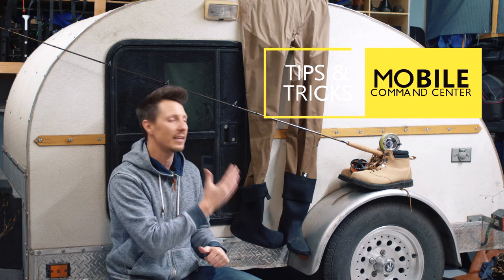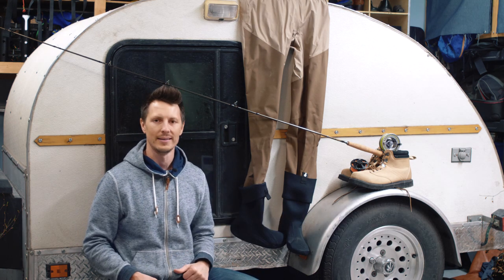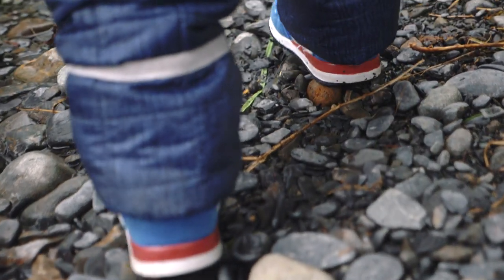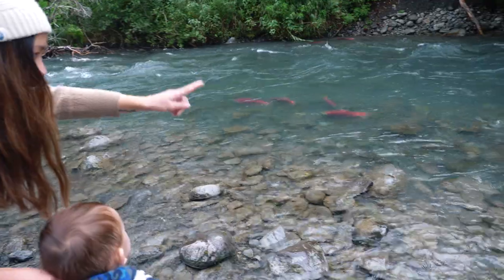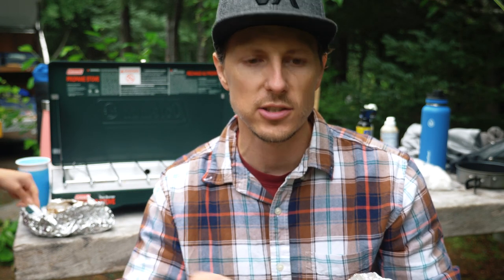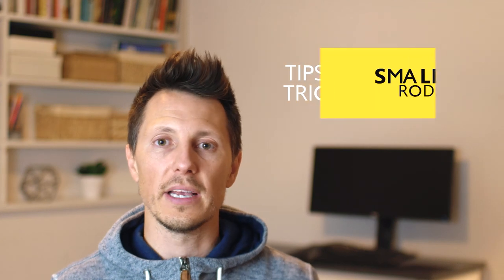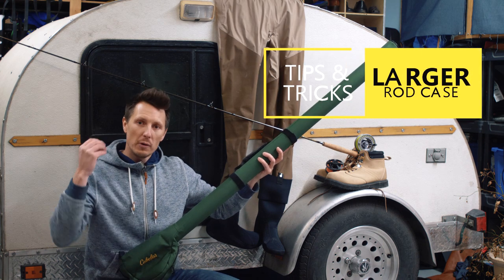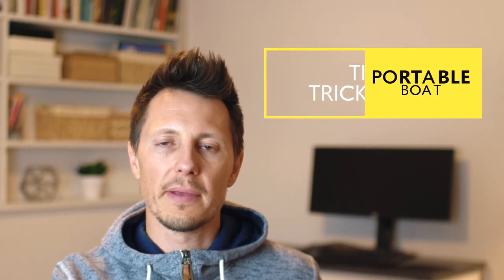We Converted Our Teardrop Trailer Into a Mobile Fishing Command Center!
Join us as we turn our teardrop camper trailer into our mobile fishing command center.  In this episode we head out in our teardrop trailer in pursuit of some of the finest fly fishing Alaska has to offer.

We will be showing you some of our rv fishing rod storage solutions such as window mounted rod racks, roof mounted magnetic rod racks, and diy pvc rod holders.  We will also be sharing some tips and tricks on why teardrop camper trailers make the most efficient mobile fishing command centers.

As usual we will be immersing you in our Alaskan teardrop life.  We hope you enjoy the adventure!  Tight lines everyone!

Looking for a detailed list of all the camping gear we currently use?

Websites associated with photos from the video:

Conduit Carrier Kit Home Depot

Ceiling Mounted rod carrier

Suction Cup window mount from ebay